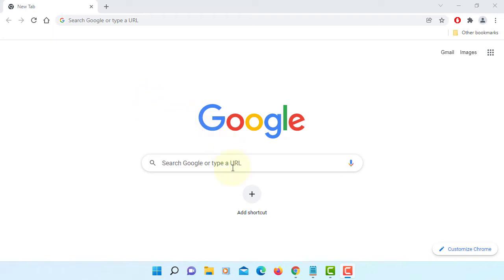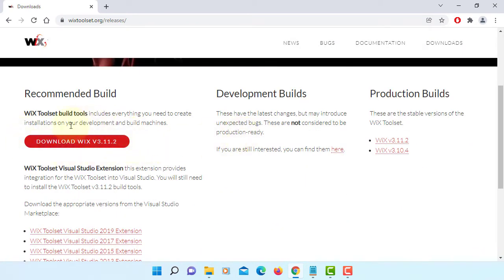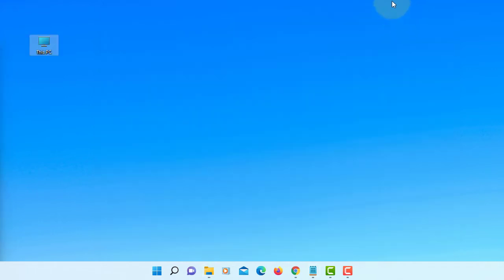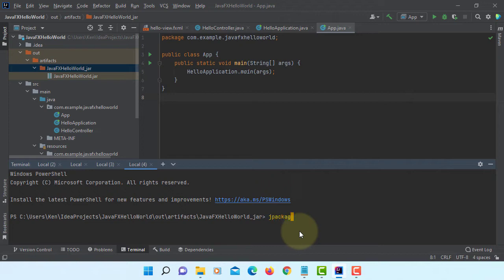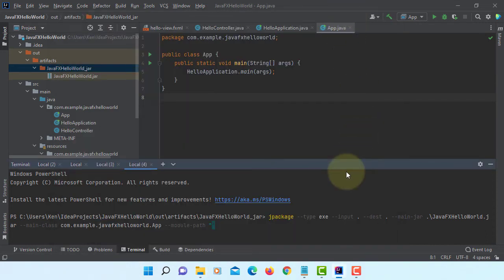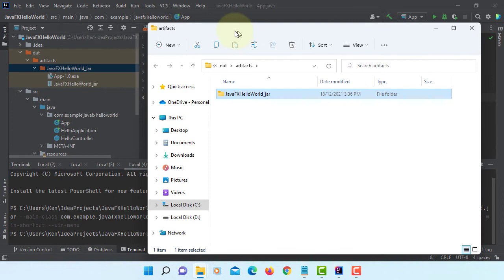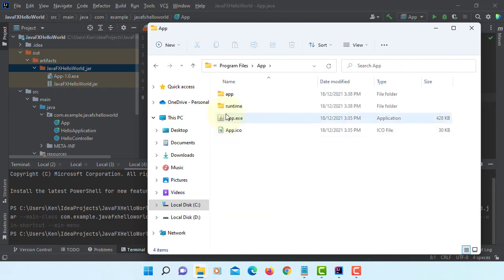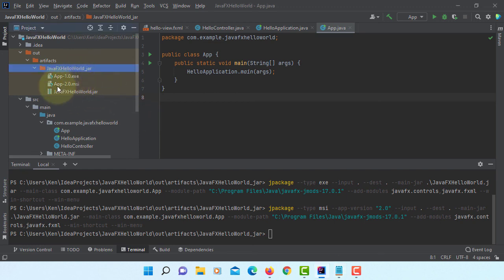JavaFX 15 Tutorial 66 - exe and msi Installer for JavaFX 17 Application Using JPackage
In this tutorial, I will show you how to use the JPackage to produce a self-contained JavaFX or Java application includes all the necessary dependencies. It allows us to produce a native package in an exe or msi on Windows 11 x64.

The options are as follows.

--type
 The type of package to create

--input
 Path of the input directory that contains the files to be packaged

--dest
 Path where generated output file is placed

--main-jar
 The main JAR of the application containing the main class

--main-class
 Qualified name of the application main class to execute.

--module-path
 The path to modular jars

--add-modules
 Add list of modules

--win-shortcut
 Creates a desktop shortcut for the application.

--win-menu
 Adds the application to the system menu.

VM options:
--module-path "C:\Program Files\Java\javafx-sdk-17.0.1\lib"
--add-modules javafx.controls,javafx.fxml

JDK 17.0.1
JavaFX 17.0.1

JPackage command:

jpackage  --input . --main-jar JavaFXHelloWorld.jar --main-class com.example.javafxhelloworld.App --module-path "C:\Program Files\Java\javafx-jmods-17.0.1" --add-modules javafx.controls,javafx.fxml

The following defaults are applied:
- The default type of package generated is exe.
- The name of the package generated is App-1.0.exe.
- The package is written to the current directory.
- The main JAR of the application containing the main class is JavaFXHelloWorld.jar
- The name of the application main class to execute is com.example.javafxhelloworld.App.
- The path to modular jars is "C:\Program Files\Java\javafx-jmods-17.0.1".
- The name of added list of modules are javafx.controls,javafx.fxml.
- The runtime packaged with the application is generated as part of the packaging process.
- The application is installed in the c:\Program Files\App directory.
- The name of the launcher is App.exe.
- The default icon is used for the application.
- No shortcut is created, and the application is not added to any menu. The user must go to the directory in which the application is installed to run it.
- No default arguments or Java runtime options are passed to the application when
it is started.

jpackage --type exe --input . --dest . --main-jar .\JavaFXHelloWorld.jar --main-class com.example.javafxhelloworld.App --module-path "C:\Program Files\Java\javafx-jmods-17.0.1" --add-modules javafx.controls,javafx.fxml --win-shortcut --win-menu

The following defaults are also applied:
- The desktop shortcut is created, and the application is added to the Start menu.

jpackage --type msi --app-version "2.0" --input . --dest . --main-jar .\JavaFXHelloWorld.jar --main-class com.example.javafxhelloworld.App --module-path "C:\Program Files\Java\javafx-jmods-17.0.1" --add-modules javafx.controls,javafx.fxml --win-shortcut --win-menu

- The default type of package generated is msi.
- The application version is changed to "2.0.